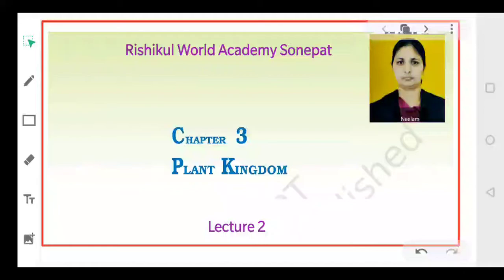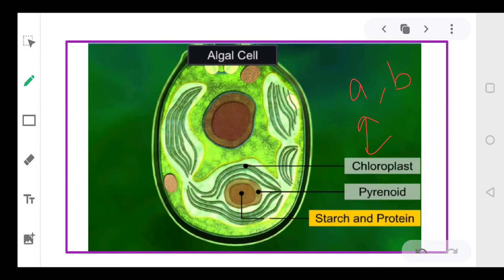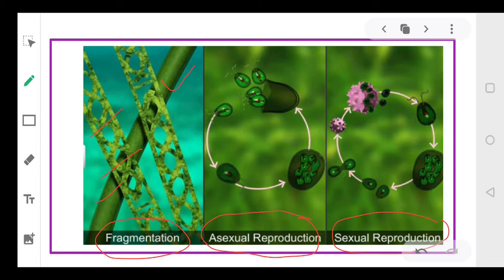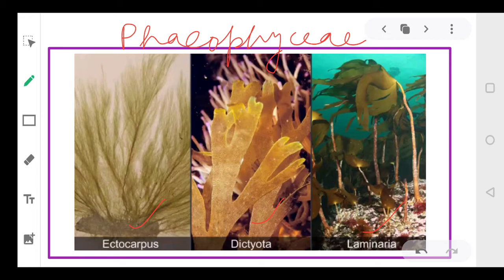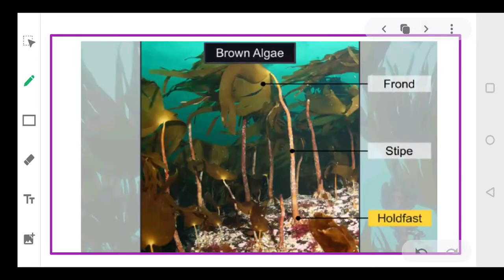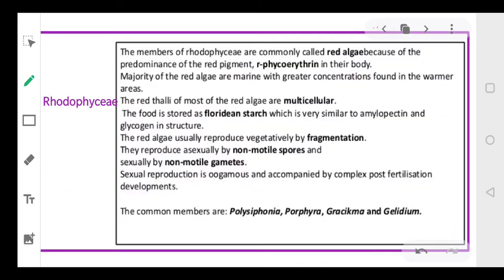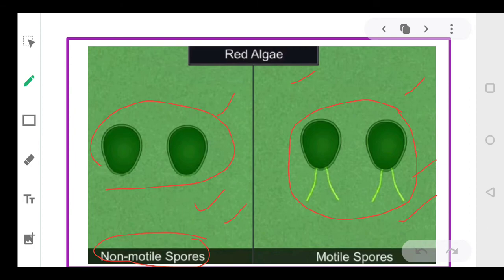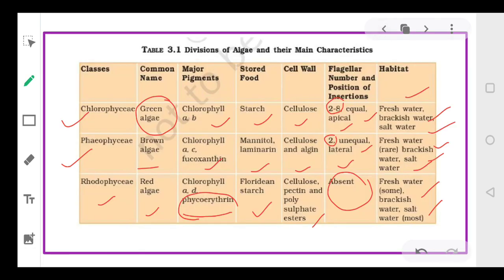21/05/20,Ch3, Lecture 2,Class11, Biology